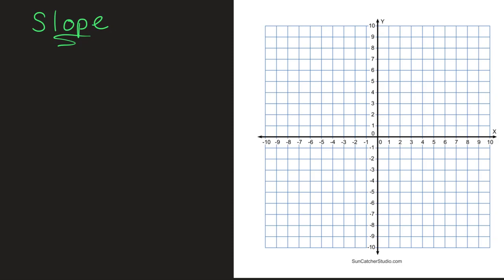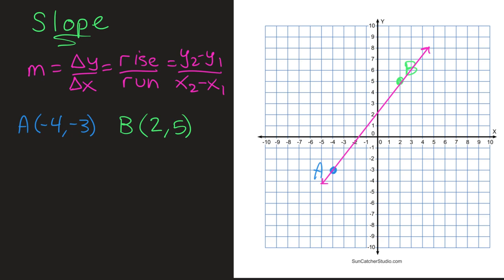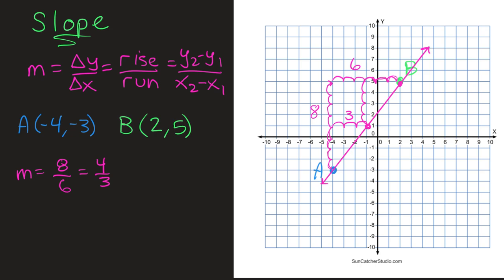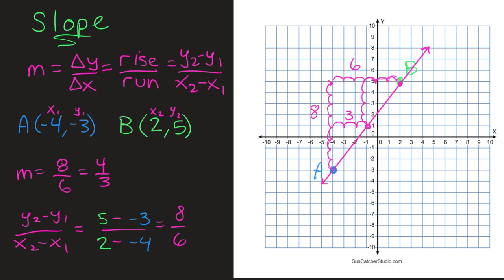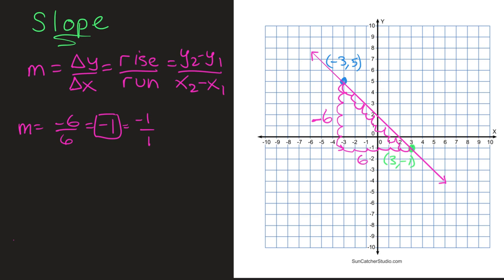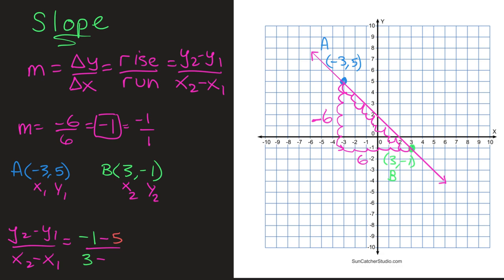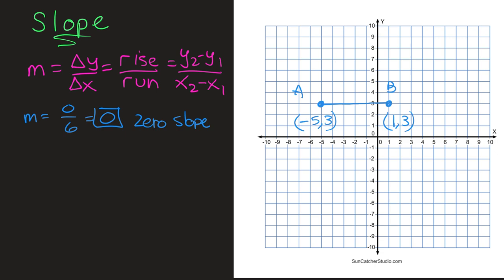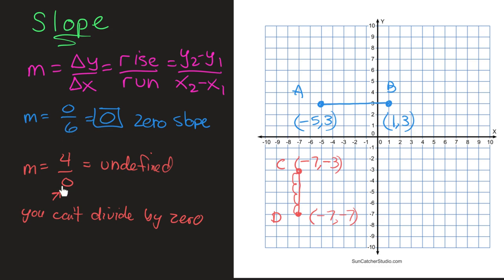All About Slope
Learn about the four different slopes to know for High School math.